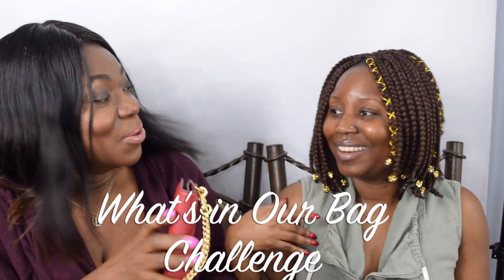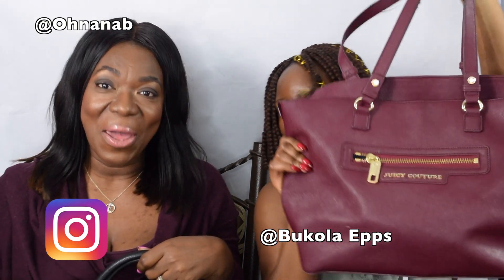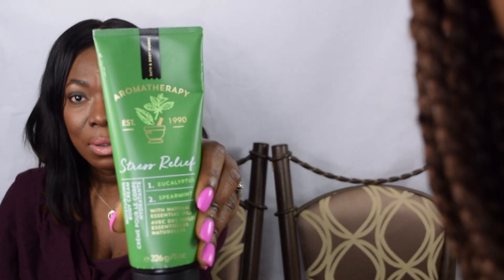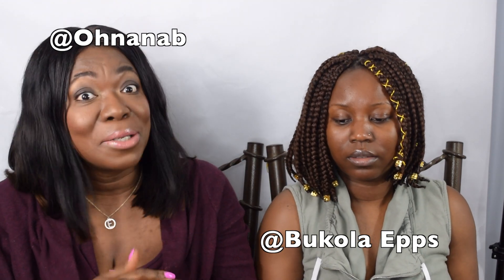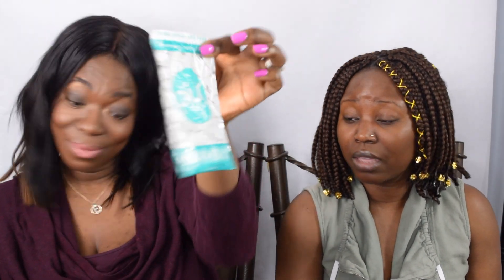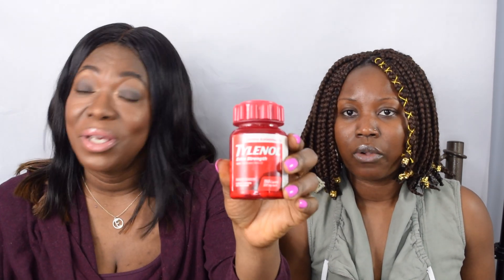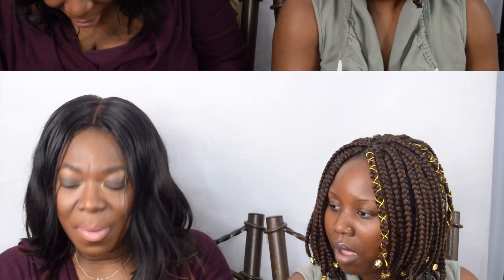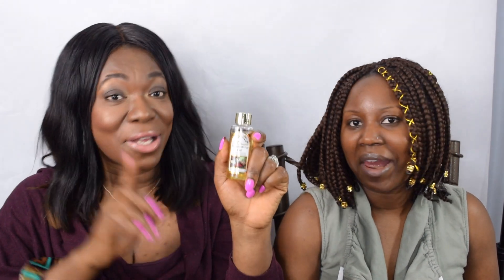Whats in Our Bags ?||Oh Nana|| Bukola Epps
It's a collarabation!!!

My girl Bukola Epps and I couldn't wait to film this video for you guys. We had a lot of fun working together. Check it out and enjoy!!

Connect with Bukola Epps
On IG and On Youtube.